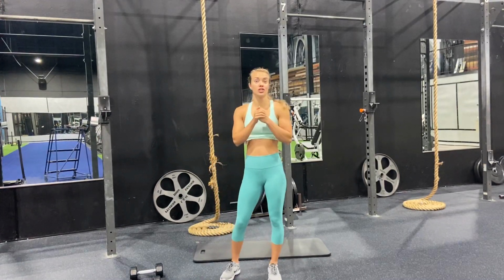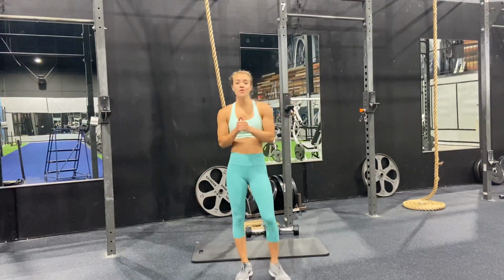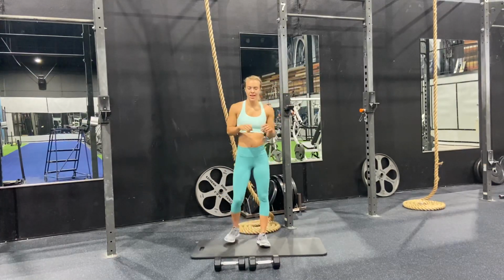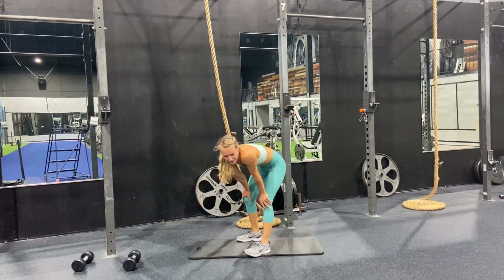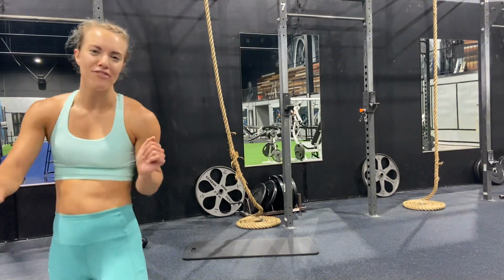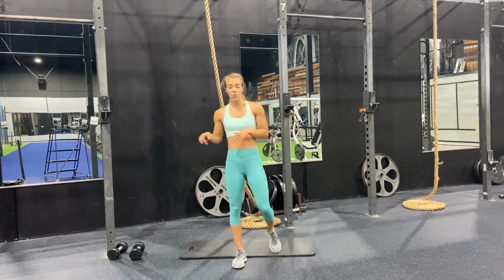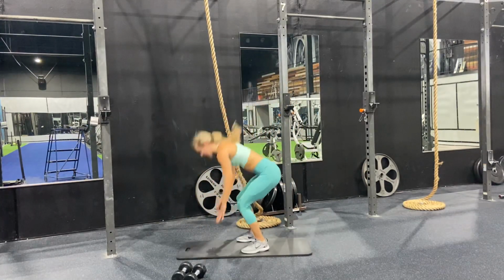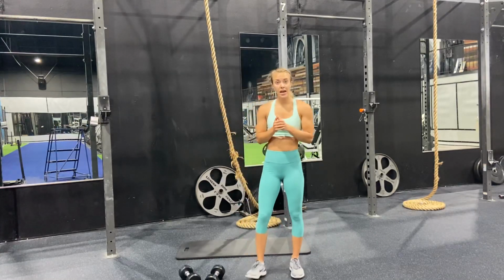Full body strength and conditioning with Clarisa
You need a pair of Dumbbells. This workout has 2 min intervals of a strength exercise and then 4 rounds of 20 sec on 10 sec rest of a cardio exercise. It’s only 1 round through- it goes by really fast and the movements are fun!!!